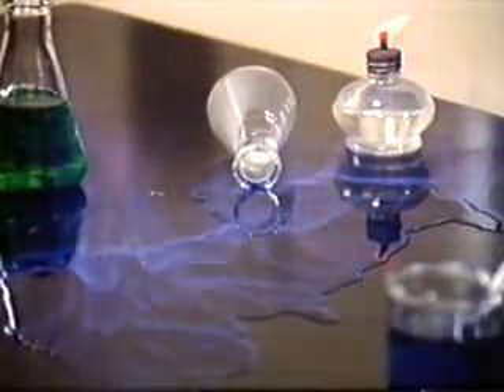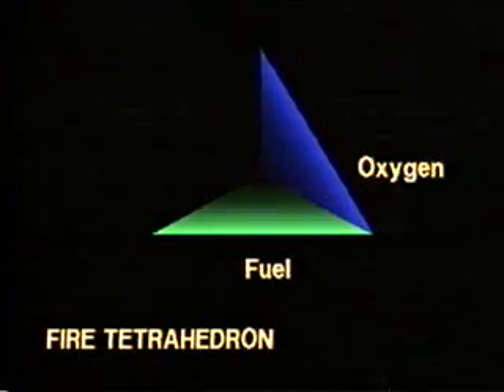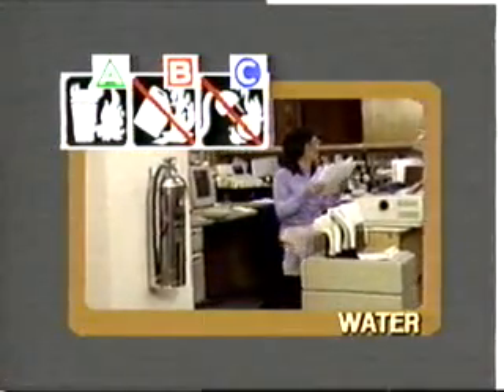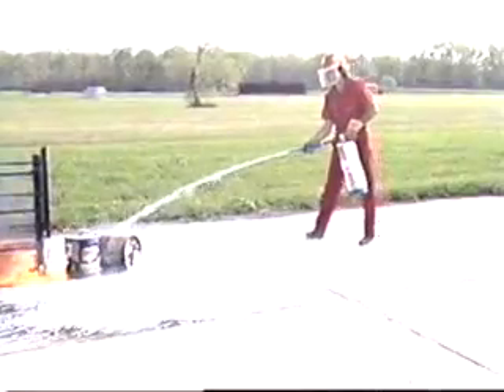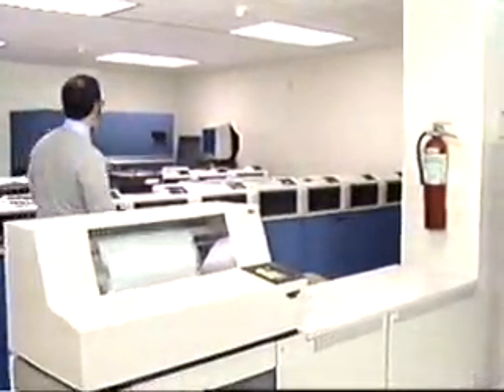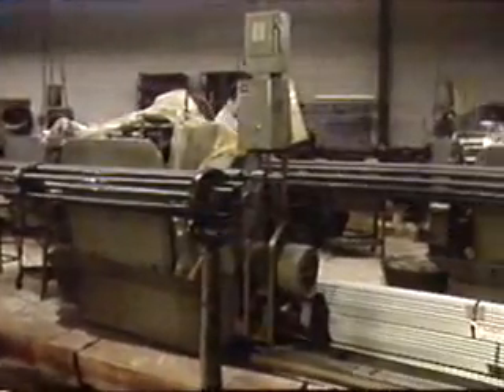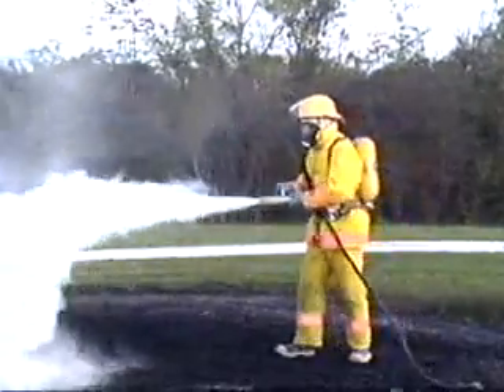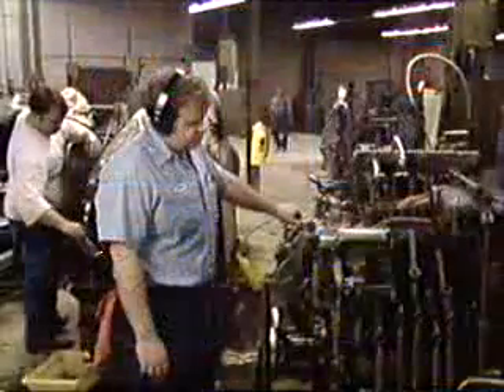الاطفاء ومكافحة الحرائق المختلفة باستخدام وسائل الاطفاء المناسبة Firefighting and FIRE EXTINGUISHER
أنواع الحرائق وانواع الطفايات Fire and FIRE EXTINGUISHER
من الدورات  التي نقدمها بقناتنا  :
وتشمل:
6-  دورتي الاوشا في الصناعات العامه و صناعه الانشاءات OSHA general industries & OSHA construction industries وتشمل 13 محاضرة
14-  كورس تقييم المخاطر في بيئة العمل Risk assessment  (عمل تقرير المخاطر (سجل المخاطر) - شرح مصفوفة المخاطر Risk matrix)
33- السلامة من مخاطر الاشعاع Radiation Safety
34- السلامة في استخدام الاجهزة الطبية Medical Device Safety
35- السلامة في التصوير الطبي Medical imaging Safety